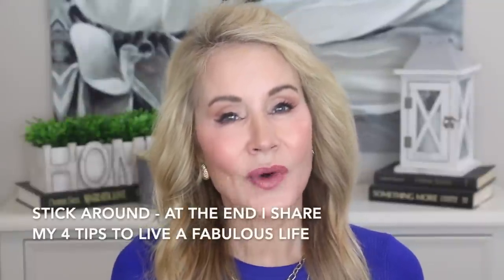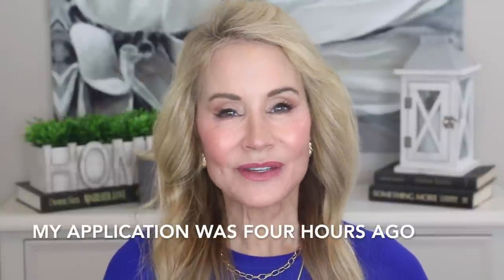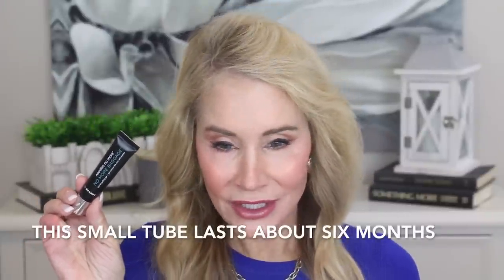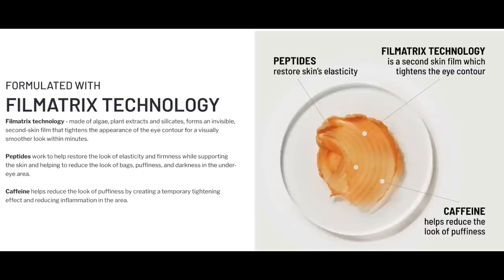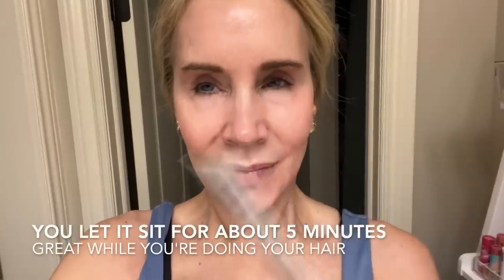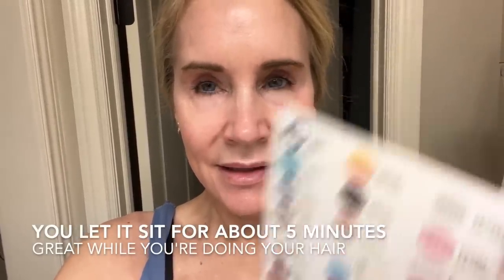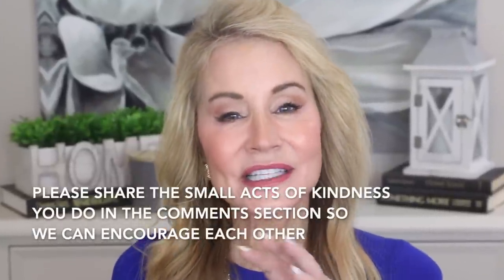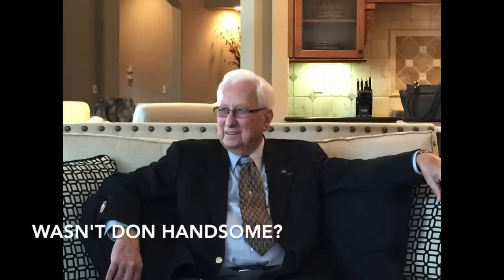REMOVE UNDER EYE BAGS IN 3 MINUTES! | MY NEWEST FIND!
In this video I share a great new product I discovered that can reduce or even eliminate your under-eye bags all day and into the evening. I’m so excited to share this with you, as quite honestly, I’m a bit blown away by how well it works. In this video, I take you from the initial application of the product through an eleven-hour wear test.

If you have ways you reduce or eliminate undereye bags, I hope you’ll share information in the comments section below the video. That way we can help each other!  XXOO Beth

💝 MAKEUP & PRODUCTS
Dr. Brandt Needles No More No More Baggage

💝 TODAY’S OUTFIT
Royal Blue Casual Long Sleeve Crew Neck Sweater w Brass Buttons in sz sm
Cargo Jeans in Black sz sm or also in sz sm
Necklace - Larger Gold Paperclip + Beaded Initial Necklace Set
Gold High Dome Ring (size up one size)
O-Ring Belt (set of 3)
Dream Pairs Chunk Mid Heel Black Sandals

💝 MY MAKEUP
Jo Malone Wild Bluebell Cologne
Elta MD SPF 40
NYX Warm Neutrals Palette
Revlon Brow Definer in Blonde
Nyx Control Freak
Loreal Voluminous Smoldering Eyeliner in Black
Shiseido Eyelash Curler
Curved Metal Lash Comb
Lancôme Teinte Idole Ultra Wear Foundation in 230 Buff W
Urban Decay All Nighter Setting Spray
Charlotte Tilbury Airbrushed Flawless Finish Pressed Powder
Pixi By Petra Brightening Peach
Loreal True Match Blendable Crayon Concealer in Light/Medium
Lancôme Teinte Idole Concealer in 250 (similar)
Charlotte Tilbury Airbrushed Flawless Finish Powder in 2 Medium
Charlotte Tilbury Filmstar Bronze and Glow Palette
Real Techniques Sculpting Brush
Loreal Lumi Bronzit in Light

Face Book: Fifty Plus Beauty